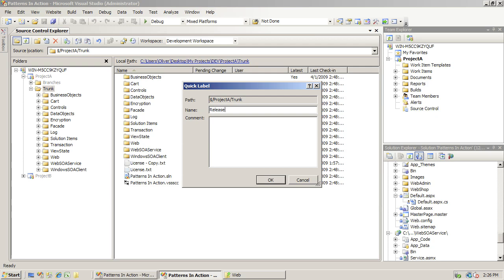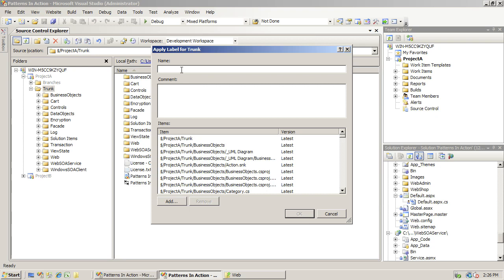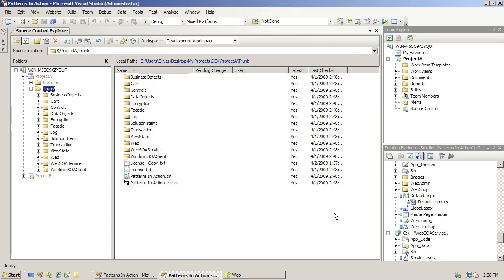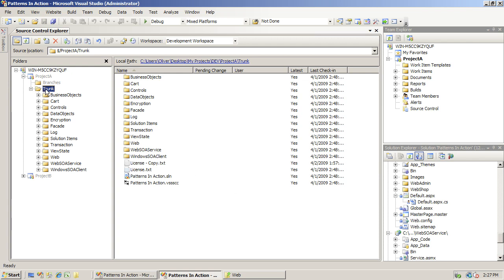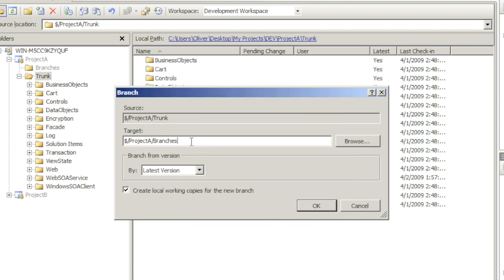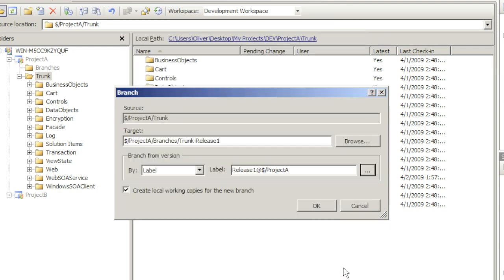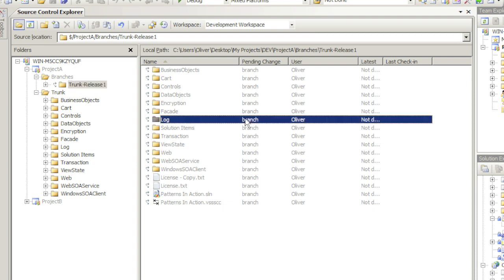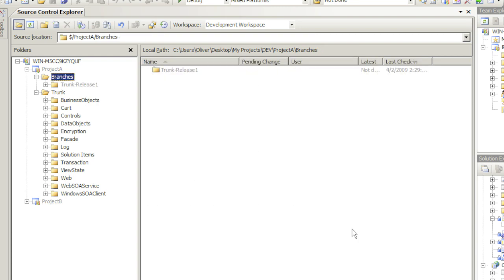Microsoft Team System - 6 Branching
Master branching in Team System source control. Oliver Degnan is providing you with a complete walk-through on how to do branching in TFS.